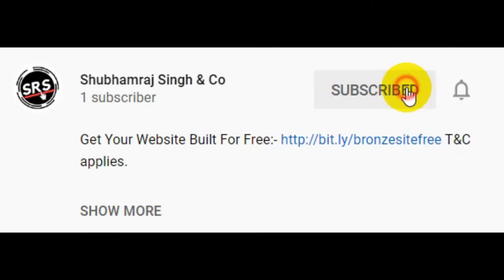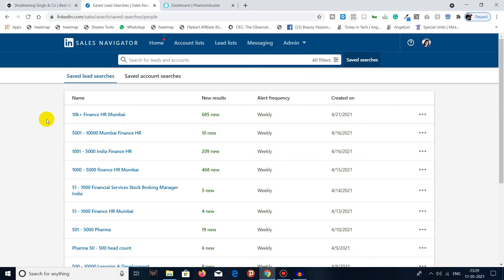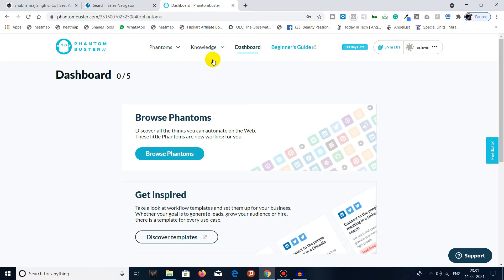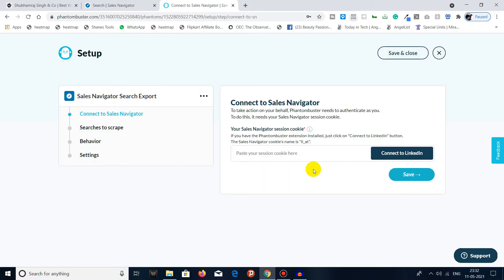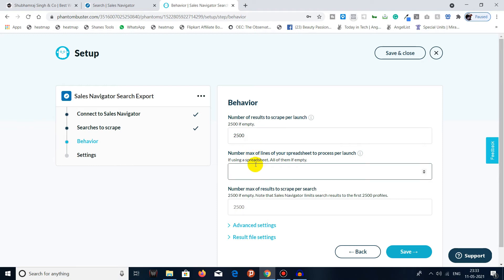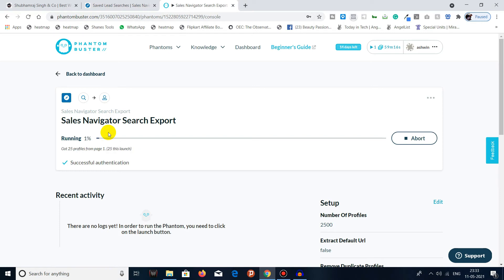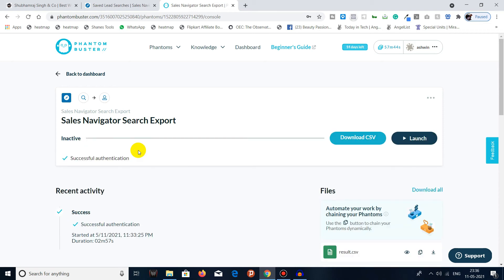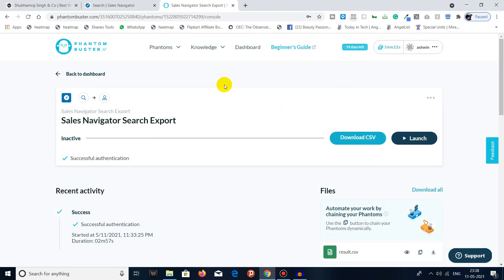How To Export Saved Searches From LinkedIn Sales Navigator? | Phantombuster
This video will explain how you can export saved searches from LinkedIn Sales Navigator.

TimeStamps

00:00 - Introduction
01:00 - Selecting Saved Searches to Export
02:18 - Selecting & Configuring Saved Search Export Phantom
03:52 - Launching Phantom
05:26 - Downloading CSV File

Cheers!